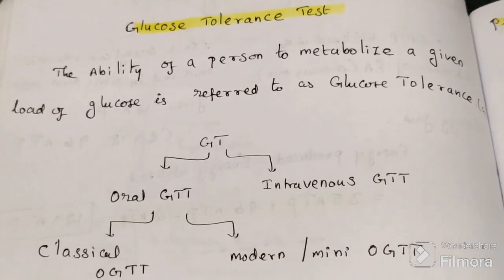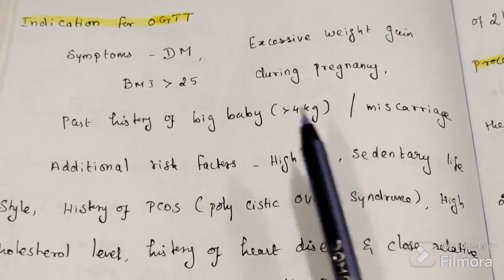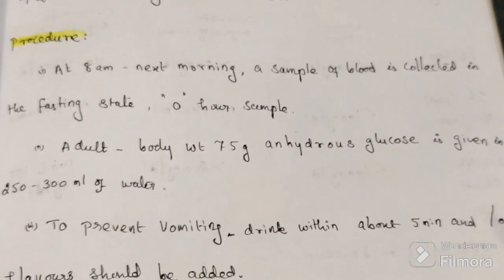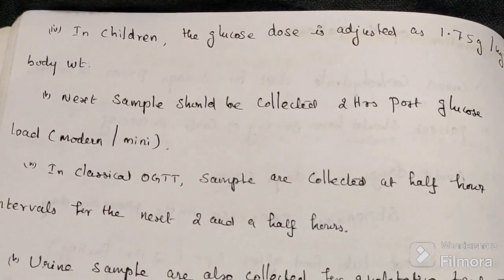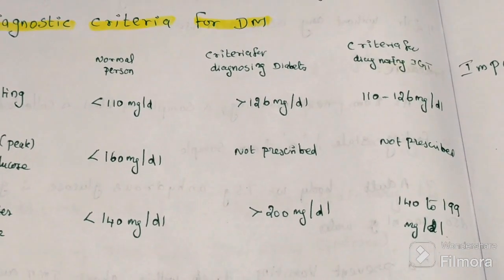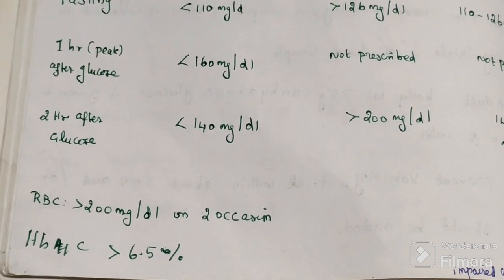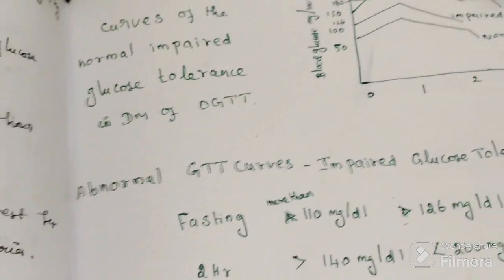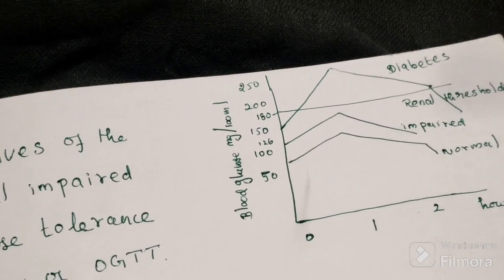Oral Glucose Tolerance Test - Curve